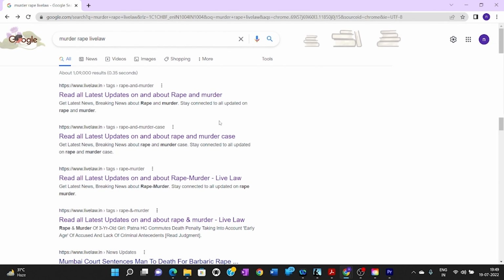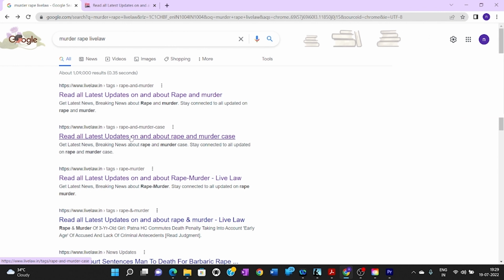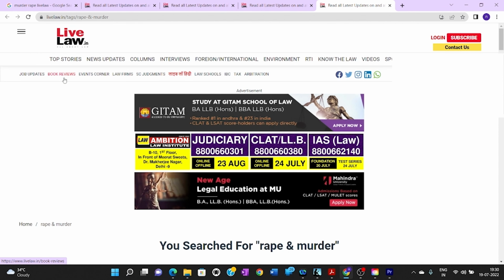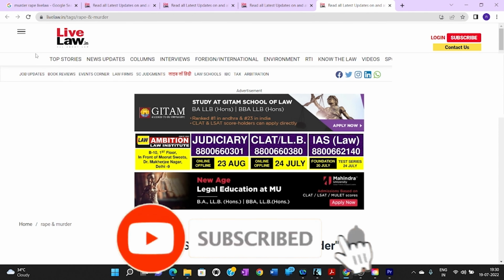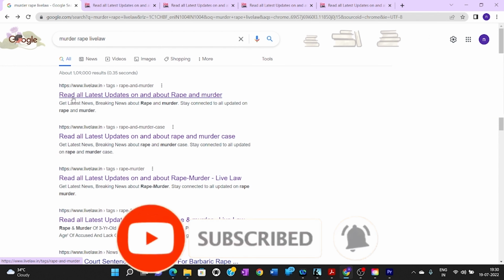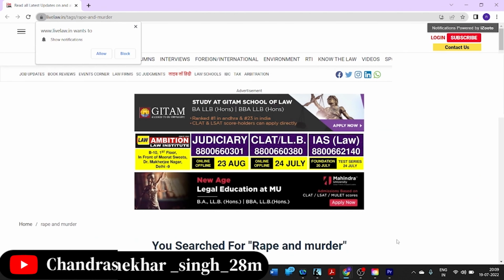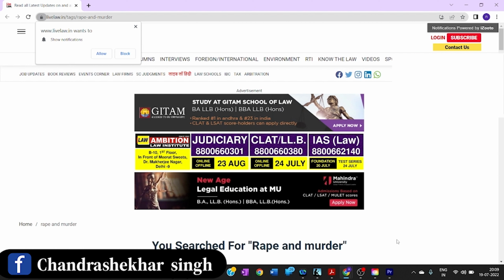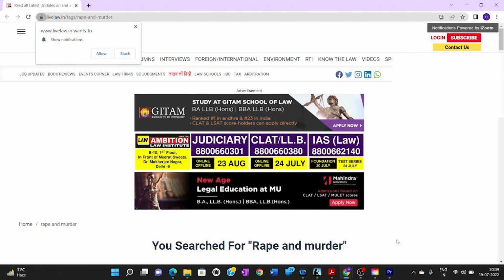Opening Parallel tab and window | Lateral browsing | Multiple Tabs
Opening Parallel tab and window | Learn Google Research  | Class no 11